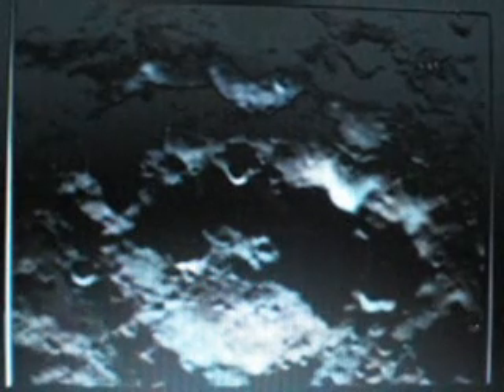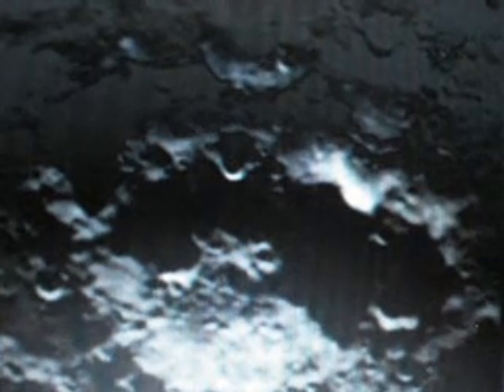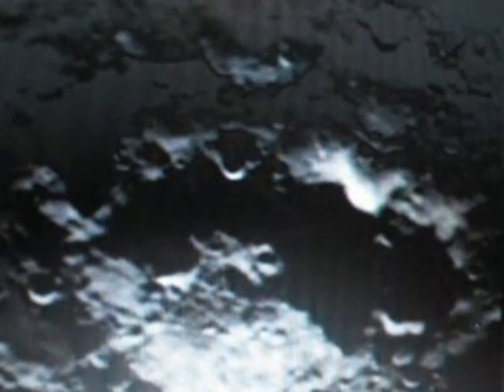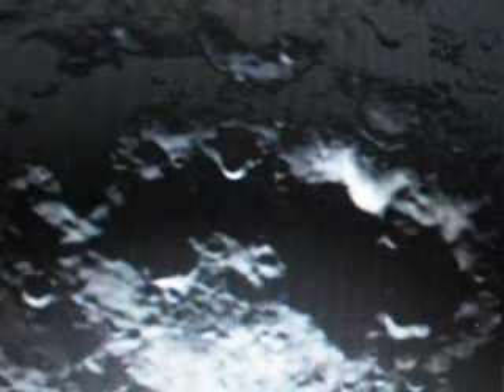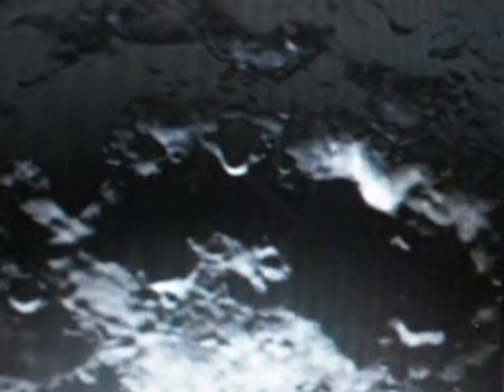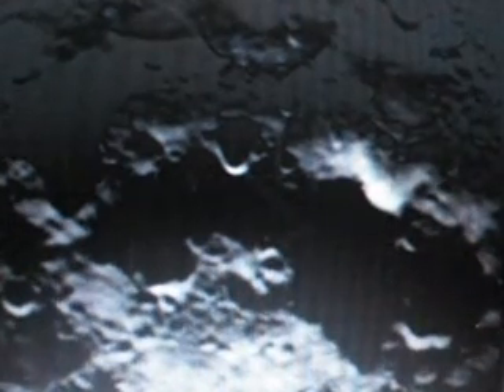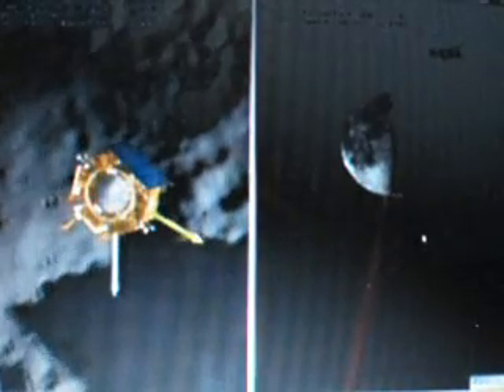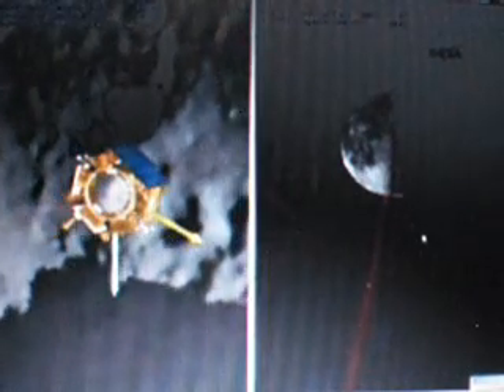Η NASA "βομβάρδισε" τη Σελήνη ( impact of the Lunar )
Η NASA "βομβάρδισε" τη Σελήνη

October 9th, 2009- This is the video showing the impact of the Lunar CRater Observation and Sensing Satellite (LCROSS) to the lunar surface (both Centaur and the shepherding spacecraft)

Με στόχο τον εντοπισμό νερού στη Σελήνη αλλά και τοποθεσιών κατάλληλων για προσεδάφιση, η NASA πραγματοποίησε την Παρασκευή στις 14:31 ώρα Ελλάδος "βομβαρδισμό" του δορυφόρου της Γης.

Σύμφωνα με σχετική ανακοίνωση της Υπηρεσίας, δύο σκάφη, τα οποία ανήκουν στην αποστολή "LCRΟSS", θα προσκρούσουν διαδοχικά στην επιφάνεια της Σελήνης, με ταχύτητα 9.000 χλμ την ώρα.
Το μη επανδρωμένο διαστημικό σκάφος LCROSS (Lunar Crater Observation and Sensing Satellite), το οποίο αποτελείται από έναν άδειο πύραυλο βάρους 2,2 τόνων και ένα δορυφόρο, εκτοξεύτηκε τον Ιούνιο αναζητώντας αρχικά τοποθεσίες κατάλληλες για προσεδάφιση.
Όπως εξηγούν οι επιστήμονες, αρχικά θα συντριβεί ο πύραυλος μέσα σε σκοτεινό κρατήρα που βρίσκεται στο νότιο πόλο της Σελήνης και λίγα λεπτά αργότερα θα προσκρούσει στο ίδιο σημείο και ο δορυφόρος, ο οποίος θα μεταδώσει εικόνες της αρχικής σύγκρουσης και θα αναζητήσει ίχνη πάγου μέσα στα συντρίμμια. Μάλιστα, από την ελεγχόμενη πρόσκρουση θα προκύψει ένας νέος κρατήρας, μέσα στον υπάρχοντα, ο οποίος θα έχει το μισό μέγεθος μιας πισίνας ολυμπιακών διαστάσεων.
Μόλις μία ώρα μετά την πρόσκρουση, τα πρώτα αποτελέσματα για την ύπαρξη ή όχι νερού στη Σελήνη θα είναι στη διάθεση των επιστημόνων.
Σημειώνεται ότι η επιστημονική κοινότητα είναι διχασμένη αναφορικά με την ύπαρξη νερού στη Σελήνη. Αρκετοί επιστήμονες υποστηρίζουν ότι οι κομήτες που προσκρούουν εδώ και εκατομμύρια χρόνια στην επιφάνεια του φεγγαριού μεταφέρουν μικρές ποσότητες νερού, ωστόσο δεν είναι λόγοι αυτοί που επιμένουν ότι στο φεγγάρι δεν υπάρχει ίχνος νερού.